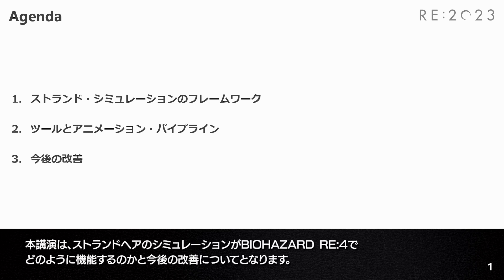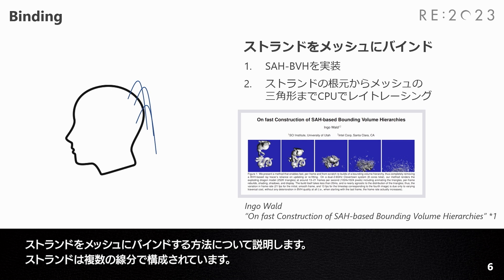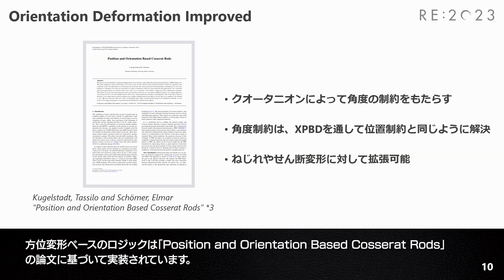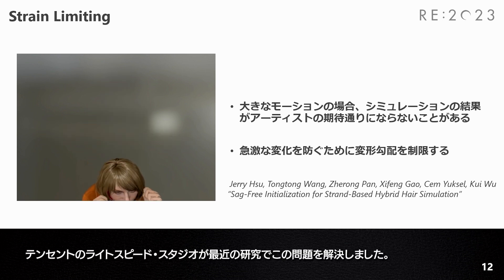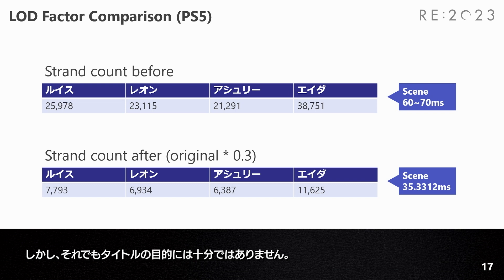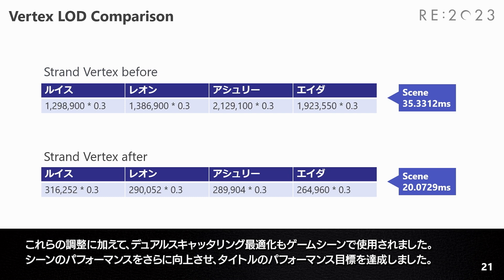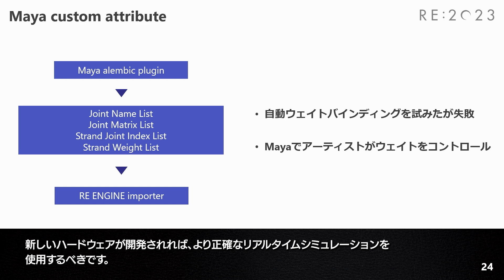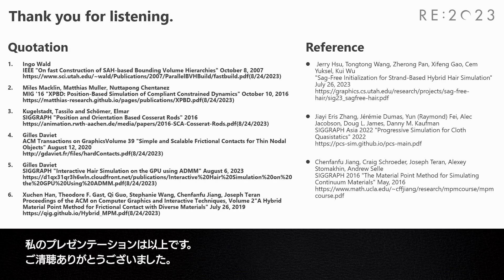RE:2023 Strands Physics / Tools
■概要
髪の毛の物理シミュレーション、アニメーションシステム実装手法、ツール周りの実装とタイトル最適化をご紹介いたします。
※本講演の音声は英語となります

■想定スキル
髪の毛の表現周りの知識を持っている、もしくは実装経験がある方

00:00 タイトル
00:50 ストランド・シミュレーションのフレームワーク
14:00 ツールとアニメーション・パイプライン
15:34 今後の改善

CAPCOM Open Conference Professional RE:2023